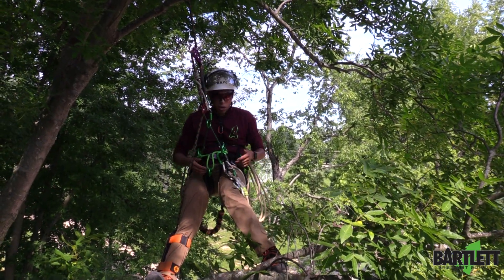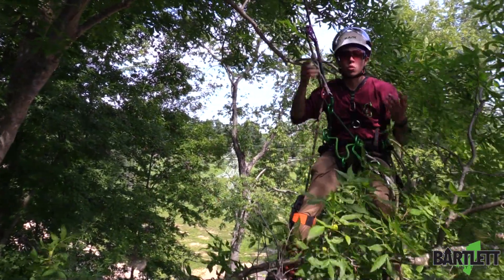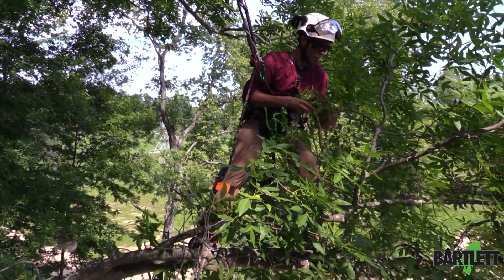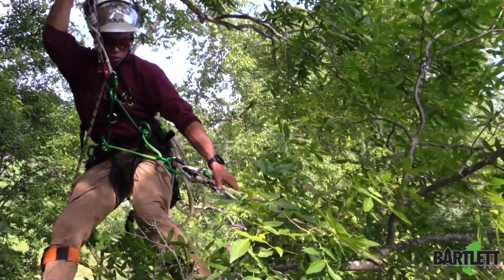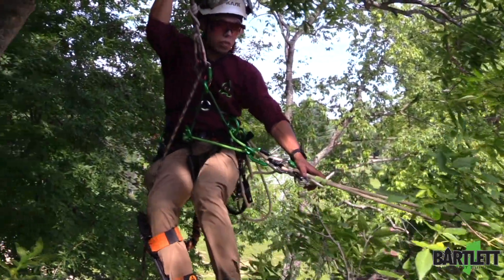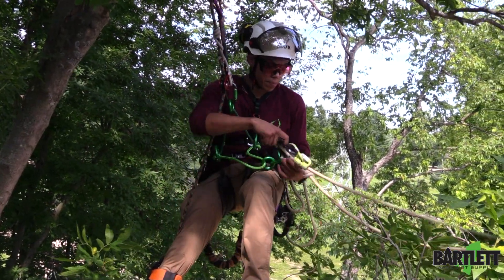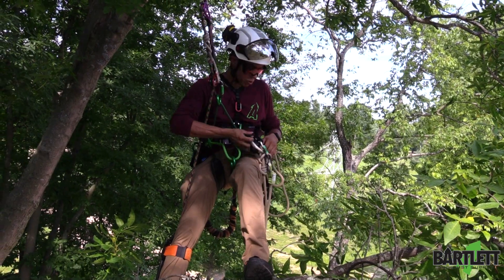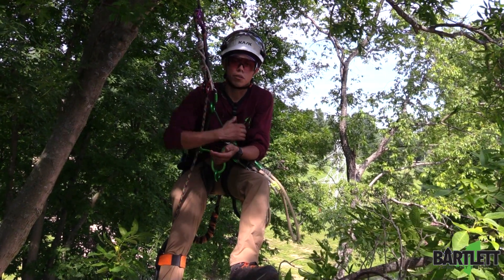The Keeper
NEVER FEAR, FOR THE KEEPER IS HERE!! In this quick video, Abdon shows just how awesome the Keeper is for slack management. Say goodbye to daisy chaining that lanyard, and welcome the keeper on to your harness. The Keeper will allow your lanyard to come out super smooth if your on your way back from a long limb walk or if you need a quick double tie in (provided your lanyard is setup for such a situation), and when you need to adjust your slack the Keeper will let it flow back into the device avoiding the re-daisy chain process.